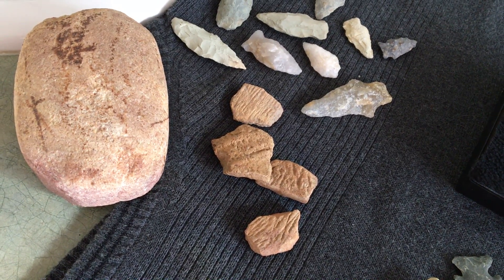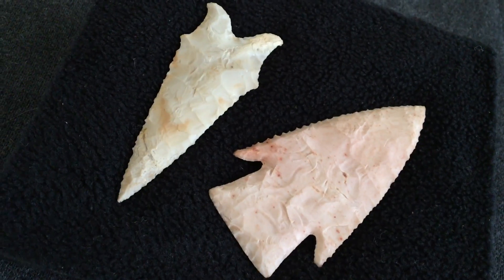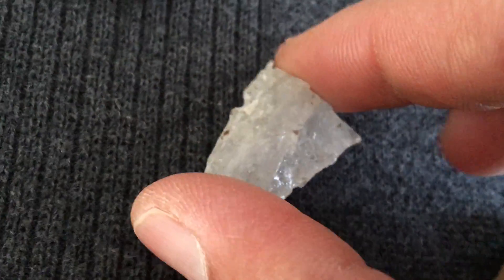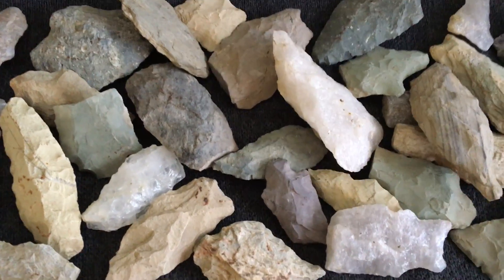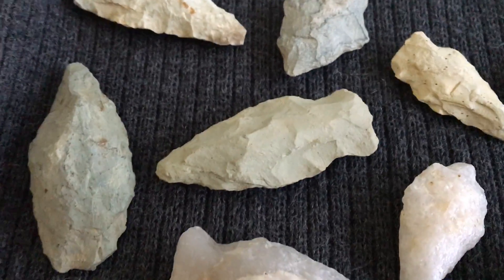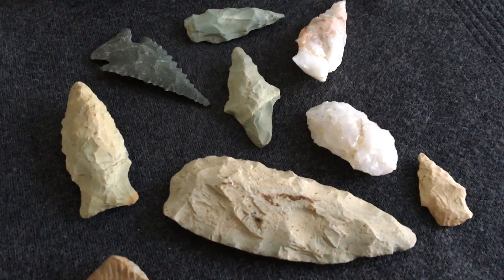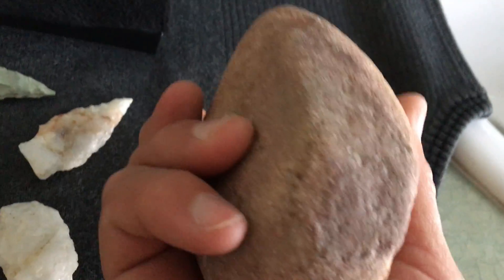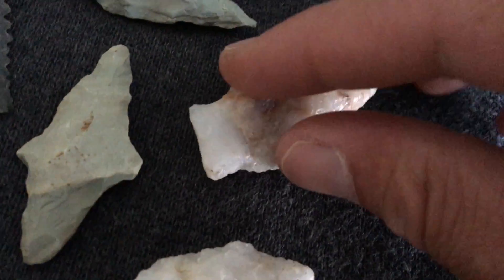A Collecting Perspective! Plus Ken Wallace!~ By Indian Trace / April 2017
Political Interest!  Worth your time!  A FANTASTIC COMMENTARY finishing with the politics of the North American Indian!  LIKED!   “Stefan Molyneux: Globalism Is In Full Panic Mode”.